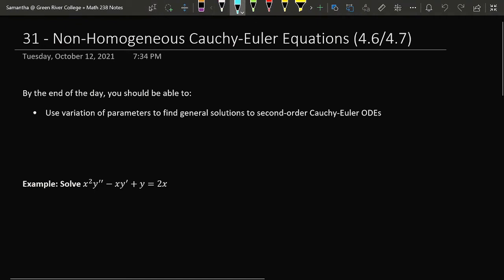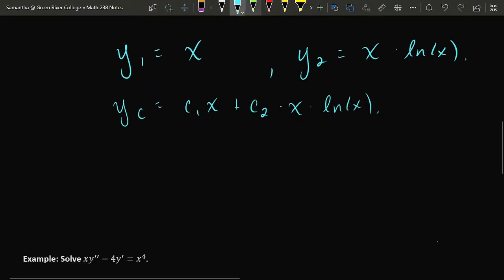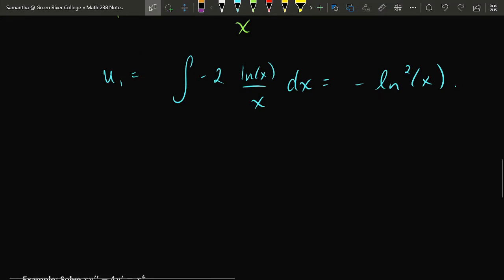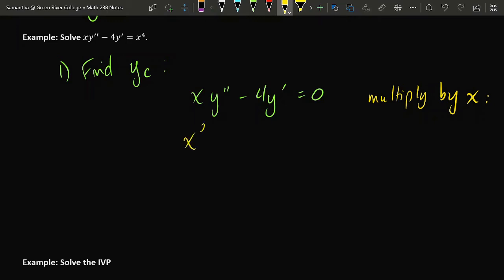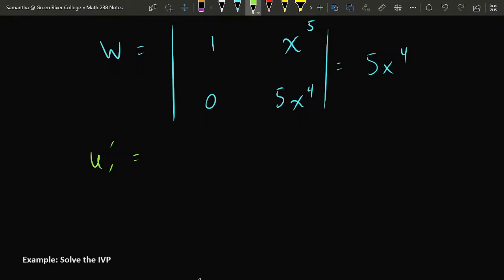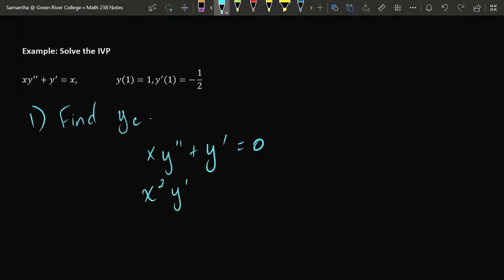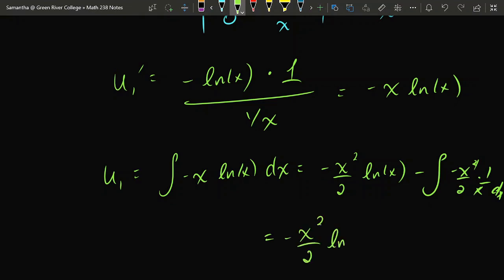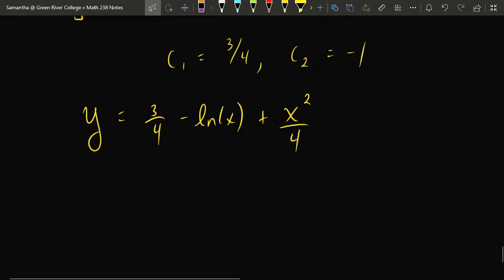Differential Equations - 31 - Non-Homogeneous Cauchy-Euler Equations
00:00 Introduction
00:38 Example 1
09:05 Example 2
15:49 An IVP